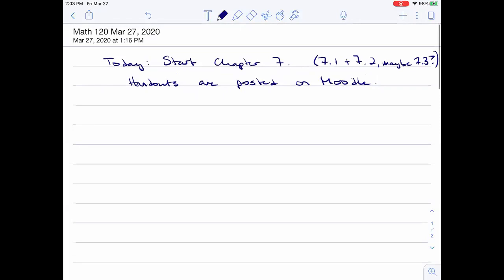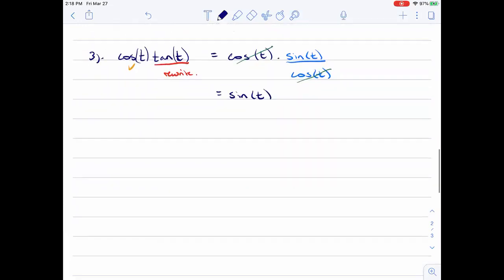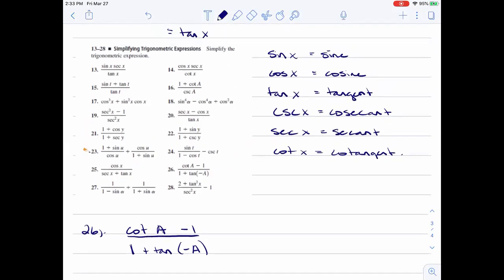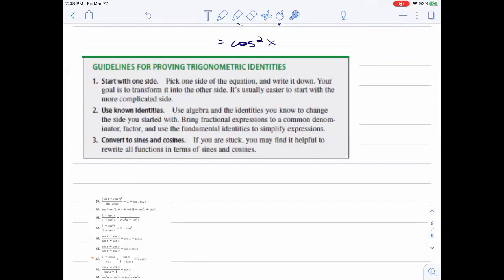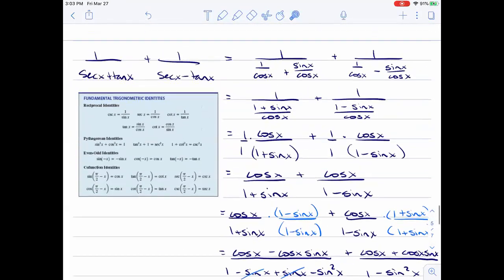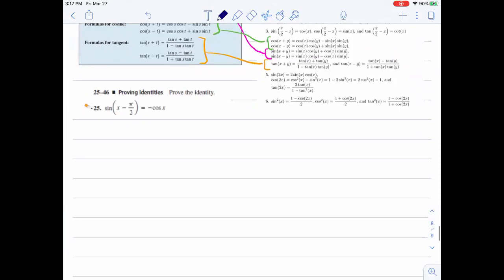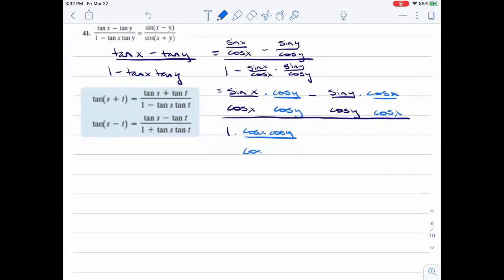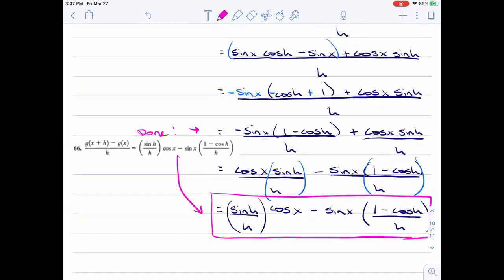Math 120 March 27